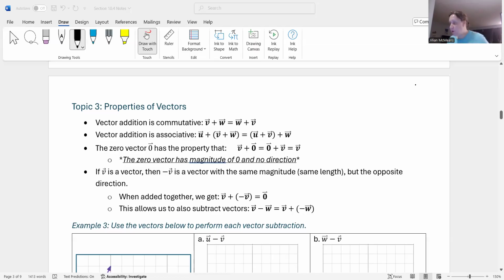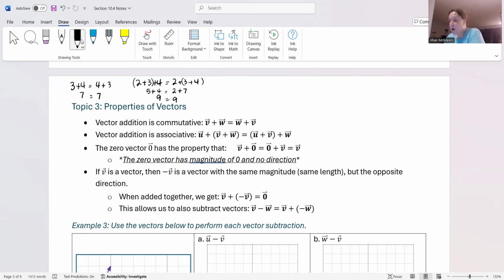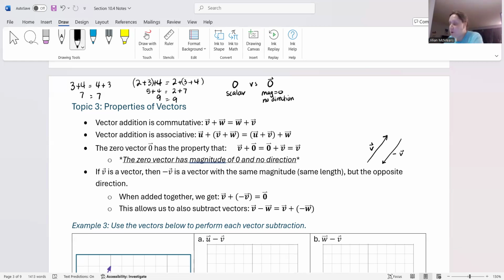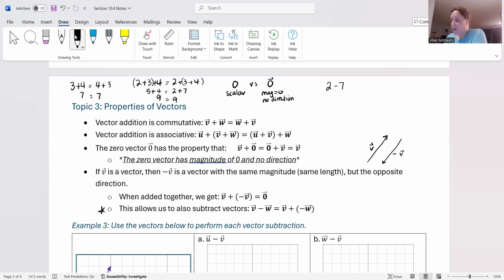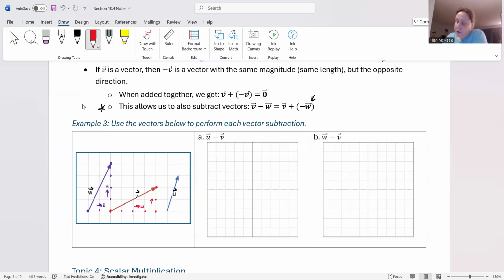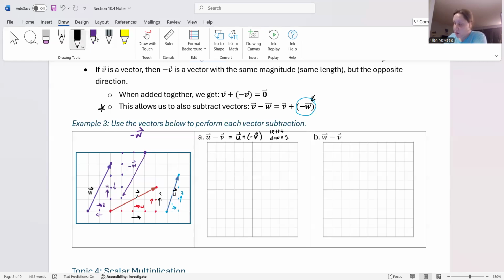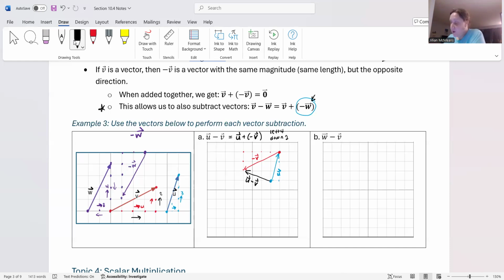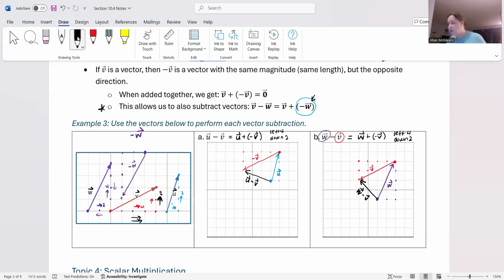M172 Section 10.4 Topic 3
Properties of Vector Addition (include subtracting by adding the opposite)